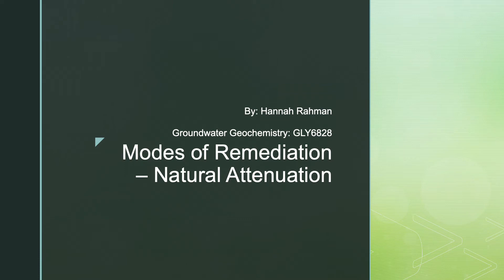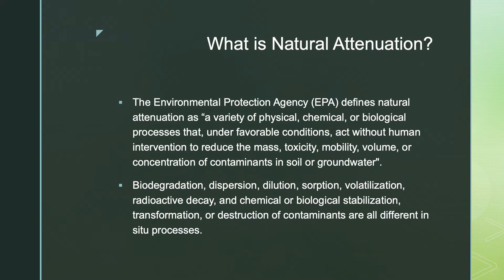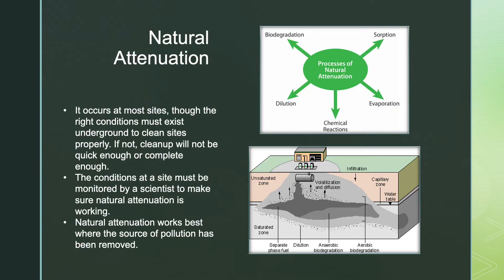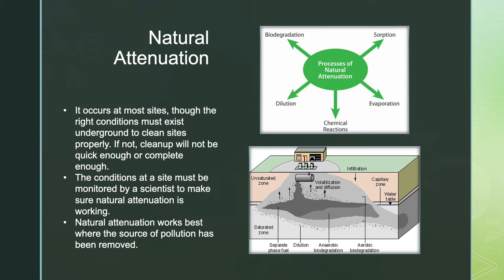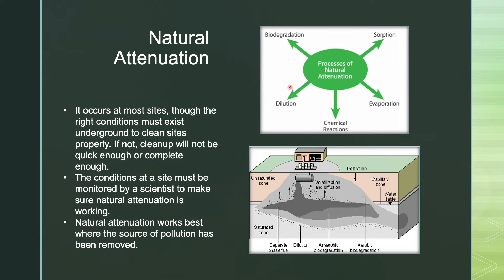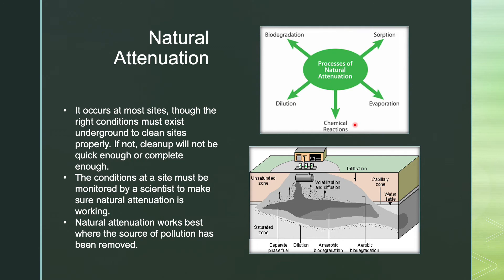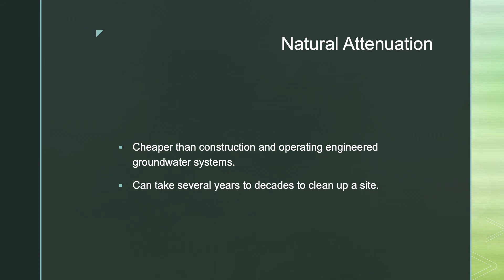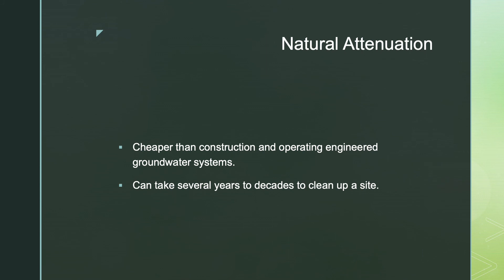Modes of Remediation - Natural Attenuation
Module 11: Research Project: Modes of Remediation - Natural Attenuation